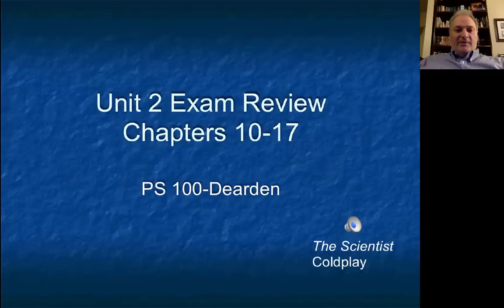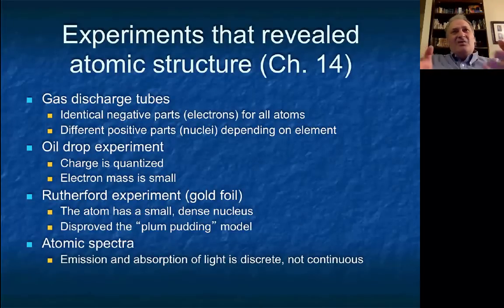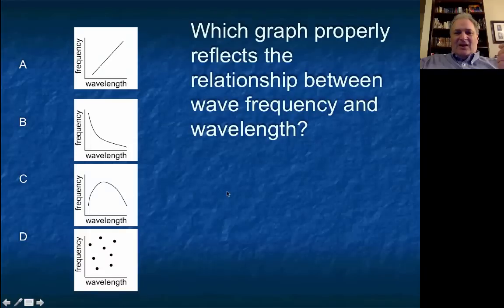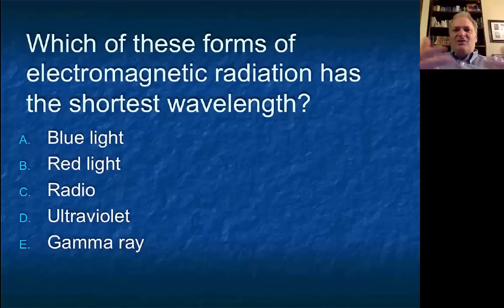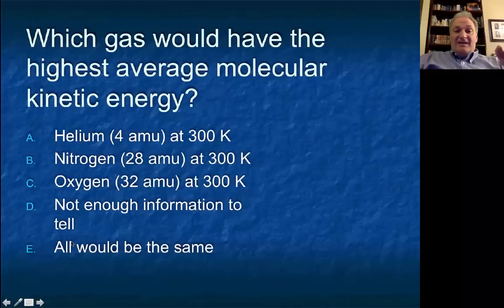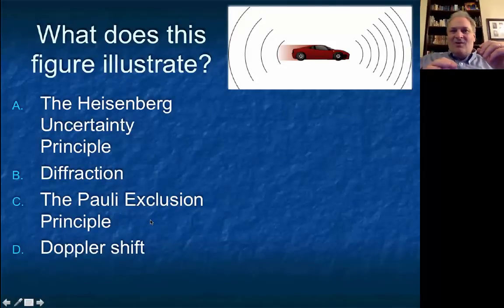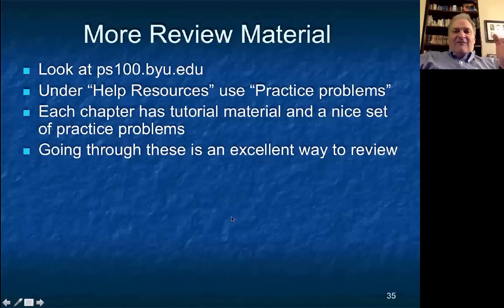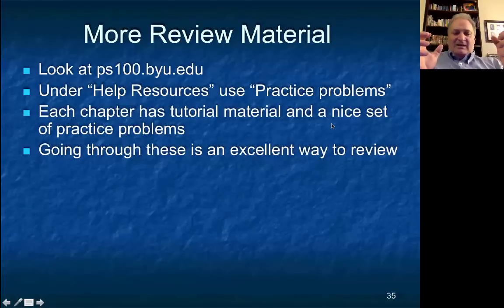Unit2Review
Review of Physical Science 100 Unit 2, Brigham Young University. Covers models of the atom and basic quantum mechanics, periodic properties of the elements.